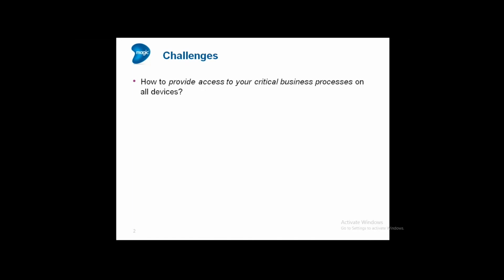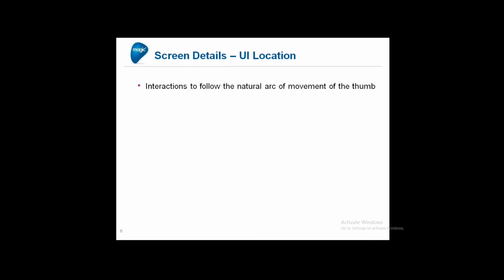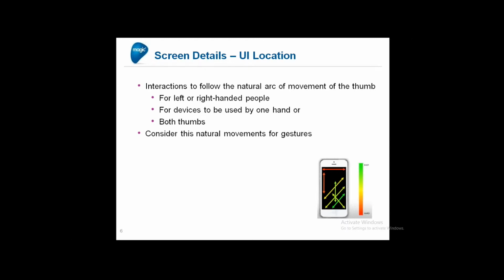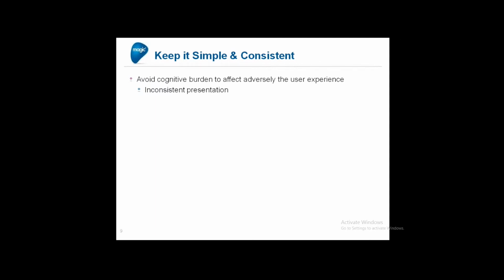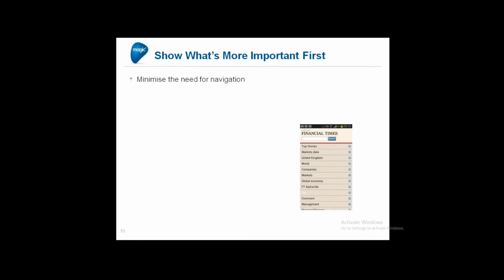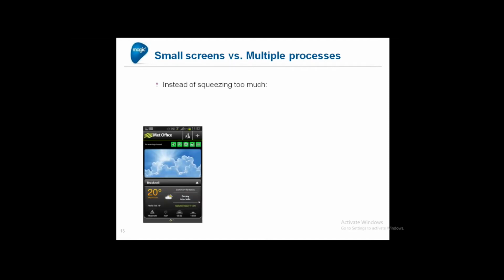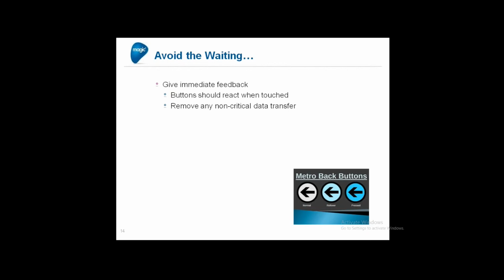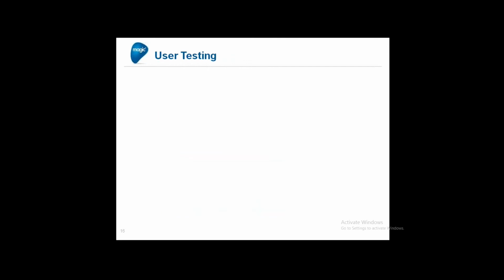Building Effective Mobile Screens - Webinar Recording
What's your favourite app?

We all know that the best apps we use are quick, responsive and easy to navigate. Take a look at Uber, you load the app, select your location and click to order a cab. Three steps and you're on your way home.

When using your software on the go, problems can arise, whether that be the platform the app is being used on (iOS, Android etc.) or how easy the app is to use. Going mobile in a mobile society is tough.

That's where you come in - you have a list of requirements, carefully constructed from feedback and experiences, but you keep reading horror stories about third parties creating business apps and not fulfilling the brief. So why not create the app yourself? How? With this webinar.